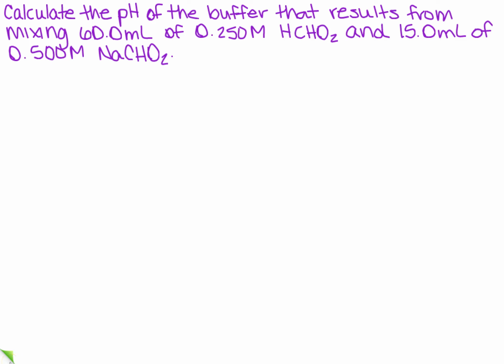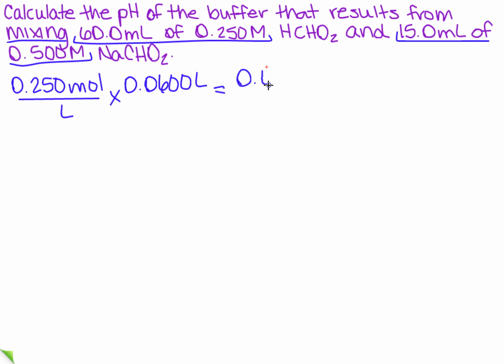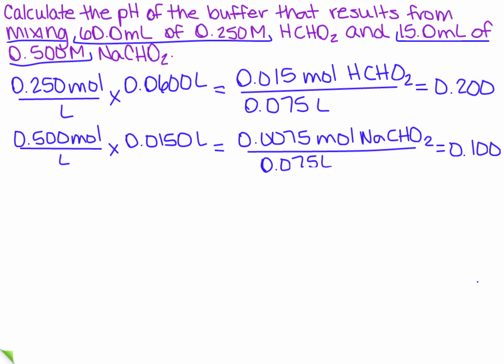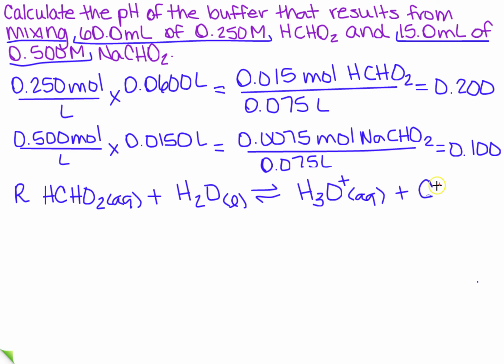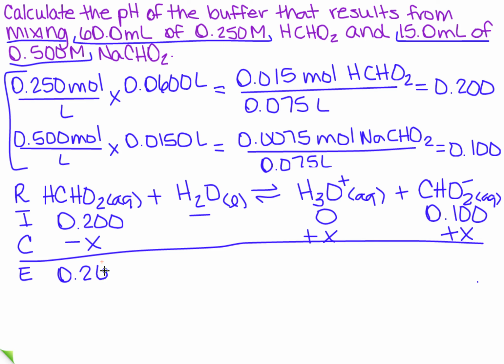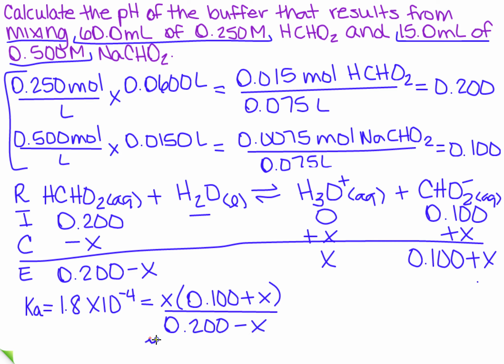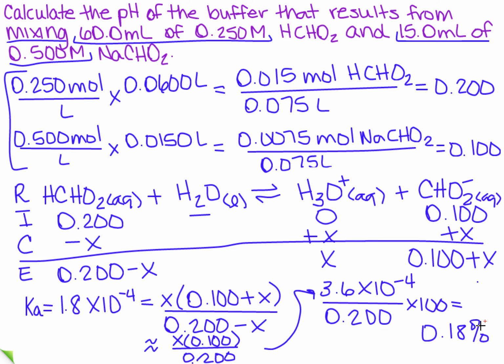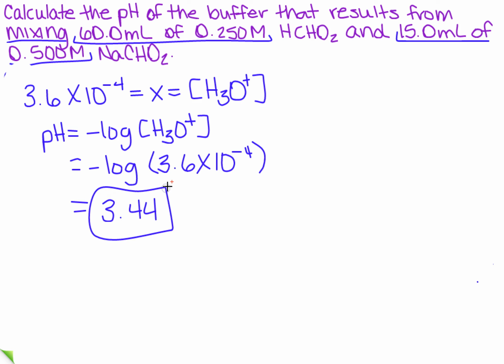Calculate pH of a buffer that is mixed with a weak acid and soluble salt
Learn how to calculate the pH of a buffer that is mixed with a weak acid and a soluble salt.